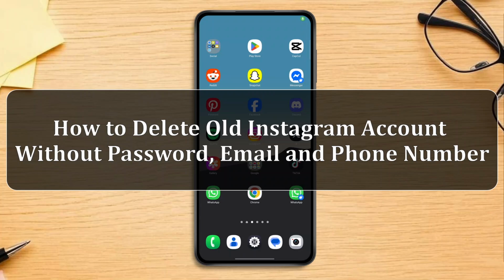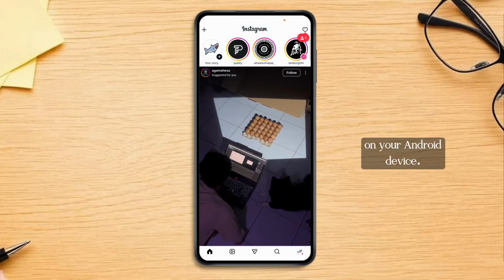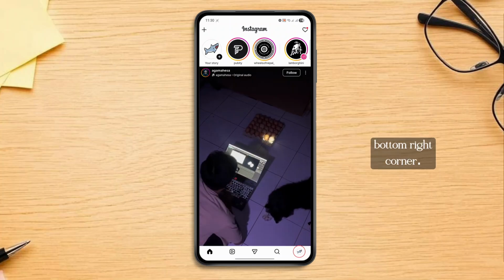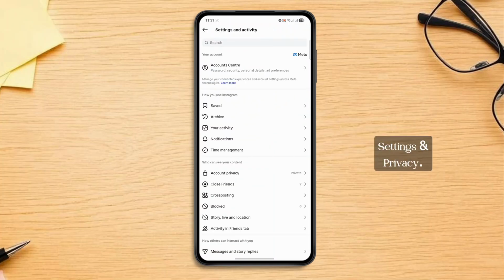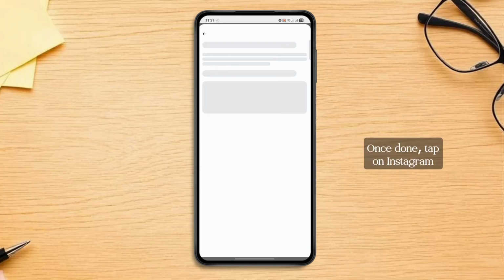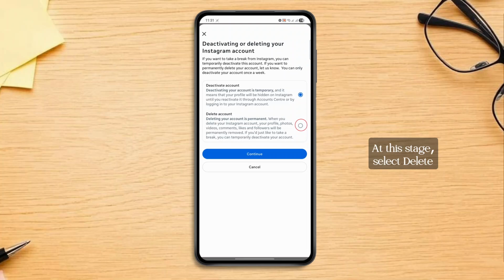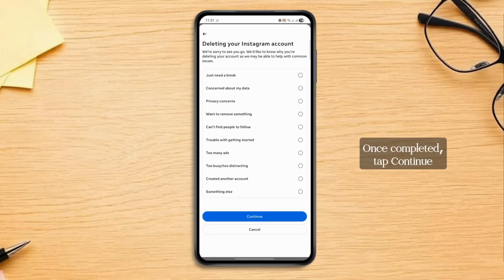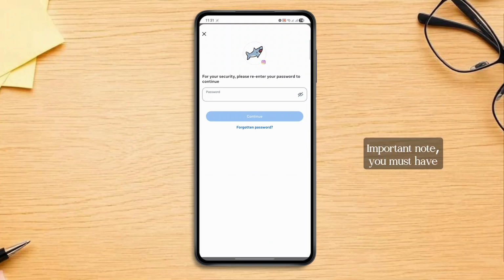How to Delete Old Instagram Account Without Password, Email and Phone Number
How to Delete Old Instagram Account Without Password, Email and Phone Number (2026)!
Want to delete an old Instagram account but don’t have access to the password, email, or phone number? This video will guide you through the steps on how to delete an old Instagram account without password, email, and phone number quickly and easily. Whether you're asking, “How can I delete my old Instagram account without login details?” or need help recovering access to remove the account, this tutorial has you covered. Learn the methods to report or recover your account and successfully delete your old Instagram profile. Watch now to see how you can delete an old Instagram account without password, email, and phone number in 2026!

Timestamps:

00:00 How to Delete Old Instagram Account Without Password, Email and Phone Number
00:10 How Can I Delete My Old Instagram Account Without Login Details?